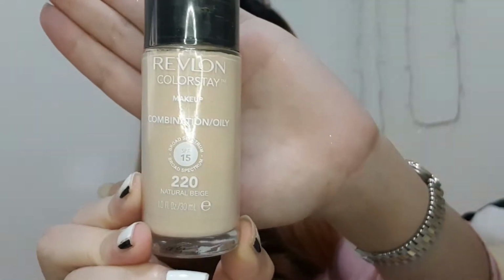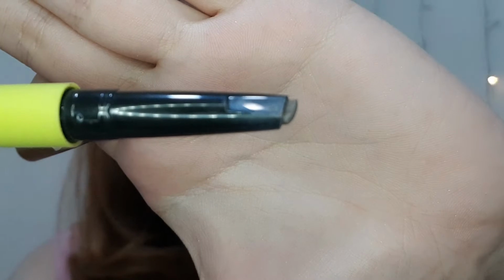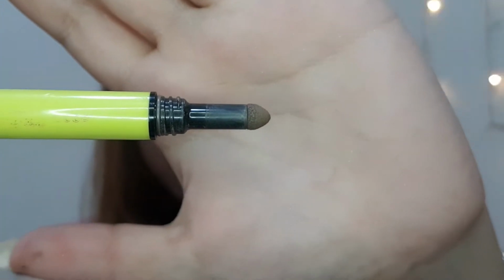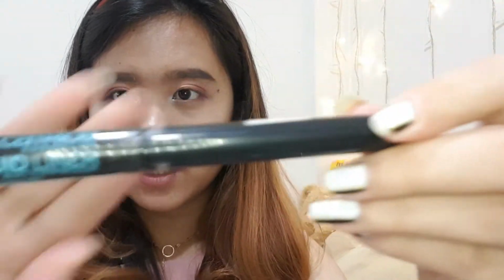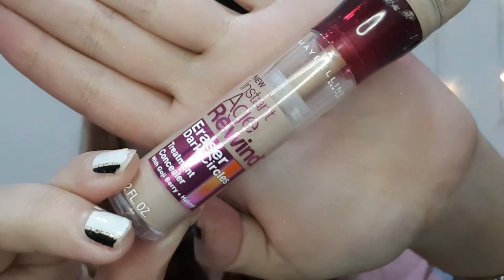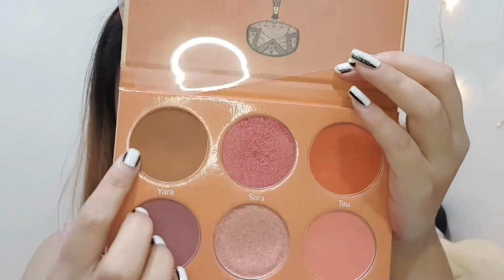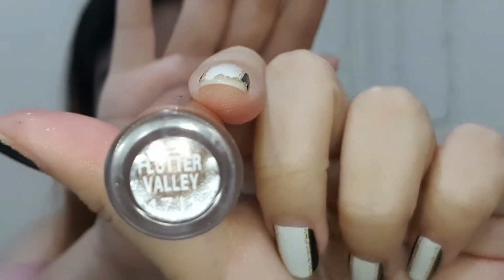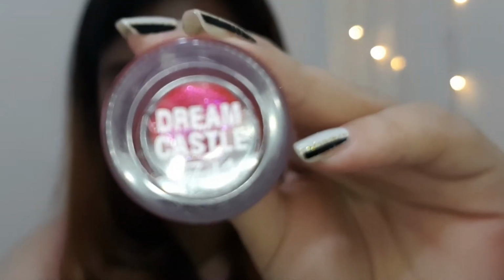Makeup Tutorial: RED & GOLD Look | Theodora Olivia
Holaaa Girlss!! :)

Here's another makeup tutorial and this time, is a makeup tutorial which you can wear daily or even to some special occasions!! so keep watching and dont forget to tag me on instagram if you do recreate this look.. LOVEEE

Products used:
- Revlon Colorstay Foundation #220 Natural Beige
- Maybelline Instants Age Rewind Concealer shade Honey
- Idooa Multiple EyeBrow Pencil #2 Dark Brown
- MIZZU Eye Base Essentials
- Colourpop x My Little Pony Shadow Palette
- Catrice Liquid Liner #010 Don't Leave Me
- Beauty Treats Natural Luxe Eyeshadow Palette
- Benefit Bad Gal Bang mascara
- Jeffree Star Highlighter Skin Frost shade Crystal Ball
- Juvia's Place The Saharan Blush Vol. II
- Colourpop x My Little Pony Ultra Glossy Lips shade Flutter Valley
- Colourpop x My Little Pony Ultra Glossy Lips shade Dream Castle
- Masami Shouko Lash Curler
- Masami Shouko Beauty Blender

xoxo,
oliveetheo

Track:
1. Funk City by Reatch